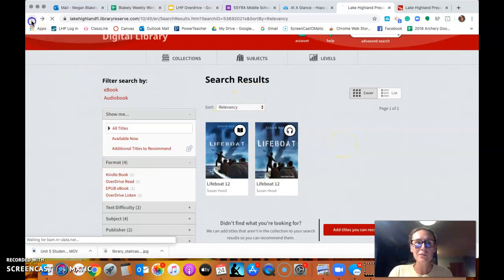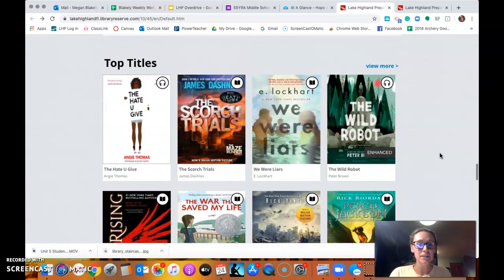Middle School Overdrive Tutorial